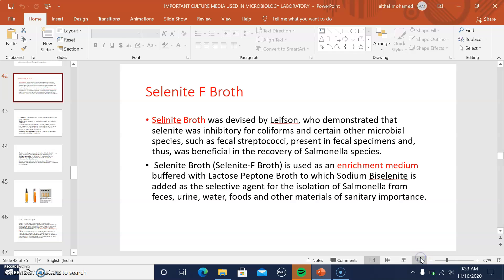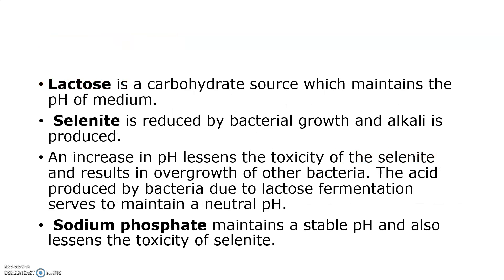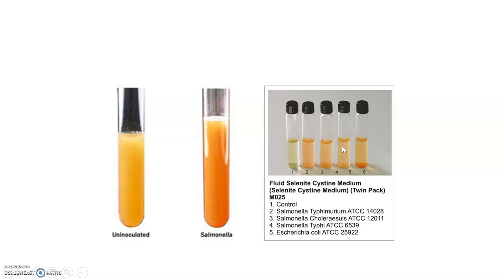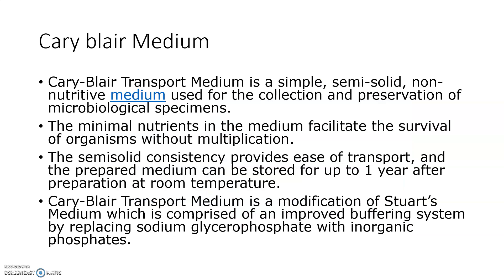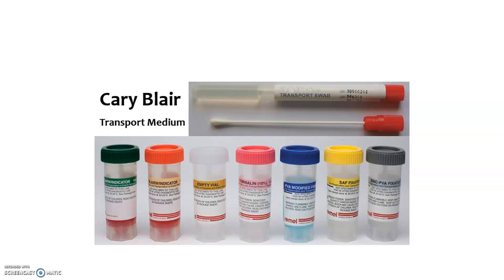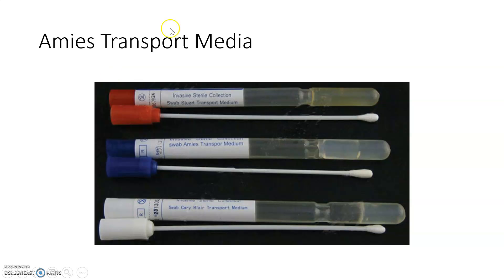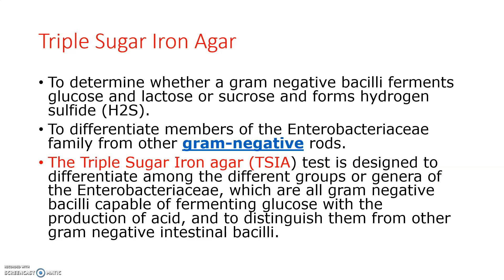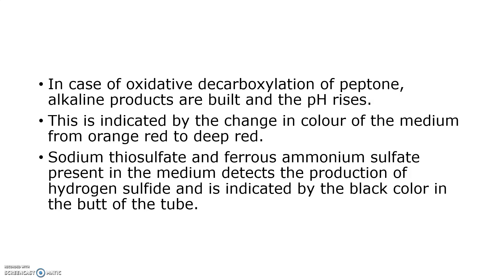IMPORTANT CULTURE MEDIA PART 4